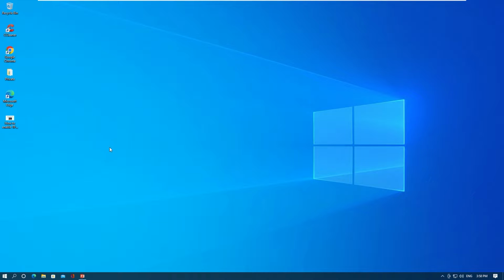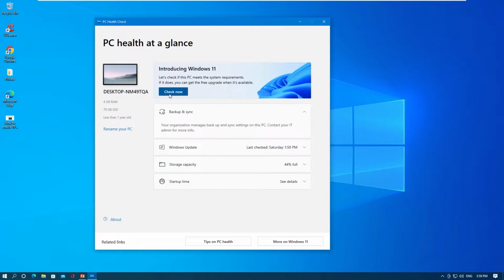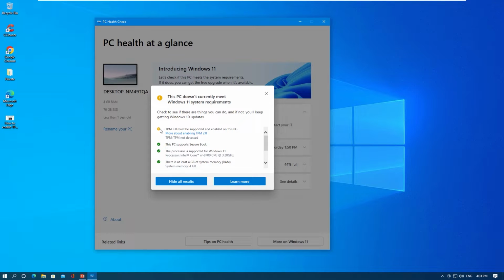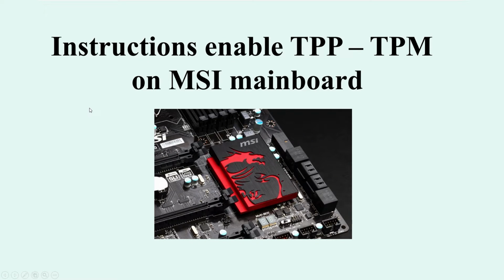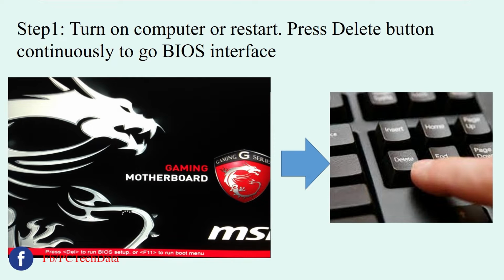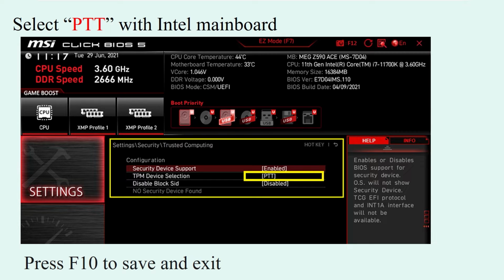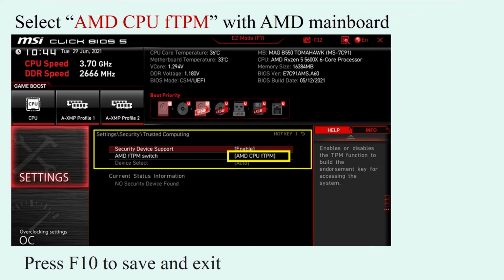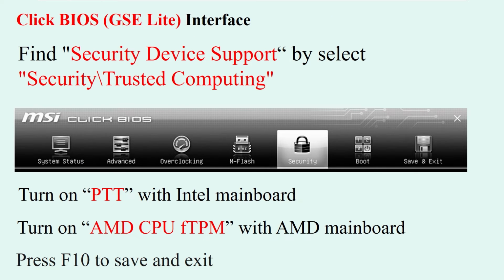How to enable TPM - TPP in MSI Mainboard for upgrade or install Windows 11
How to enable TPM - TPP in MSI motherboard for upgrade or install Windows 11
Today I will show you how to enable TPM 2.0 -TPP on your PC with MSI Mainboard, if you want to upgrade or install windows 11, you have to do it, enabling TPM-TPP is windows 11 system requirements from Microsoft.
What is a TPM or PTT?
- A TPM, or Trusted Platform Module, is a security chip that can be embedded in a laptop or plugged into most desktop PCs. It’s basically a lockbox for keys, as well as an encryption device a PC can use to boost its security.
- Intel® Platform Trust Technology (Intel® PTT) - Intel® Platform Trust Technology (Intel® PTT) offers the capabilities of discrete TPM 2.0. Intel PTT is a platform functionality for credential storage and key management used by Windows 8* , Windows® 10 and Windows* 11. Intel PTT supports BitLocker* for hard drive encryption and supports all Microsoft requirements for firmware Trusted Platform Module (fTPM) 2.0.
Main content:
00:00 Introduction
00:36 Check status about TPM or PTT in your PC mainboard
01:32 Instructions enable TPP-TPM on MSI motherboard
01:50 Click BIOS 5 Interface for Intel chipset and AMD chipset
02:32 Click BIOS ( GSE Lite) Interface for Intel chipset and AMD chipset